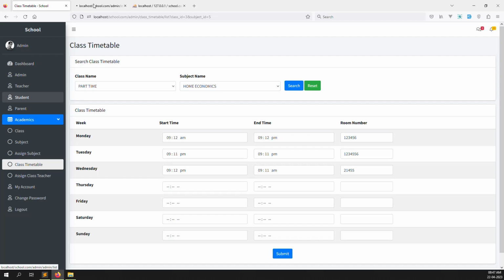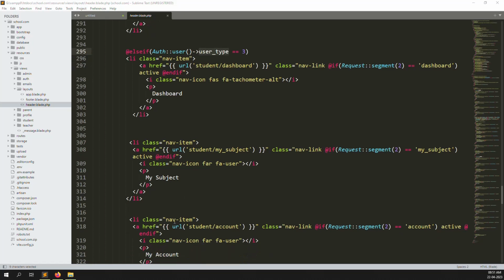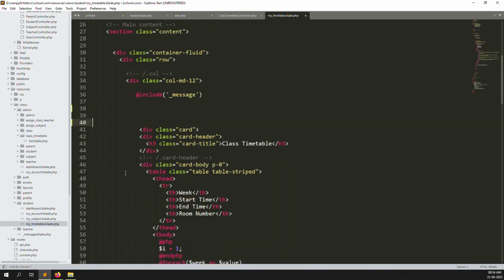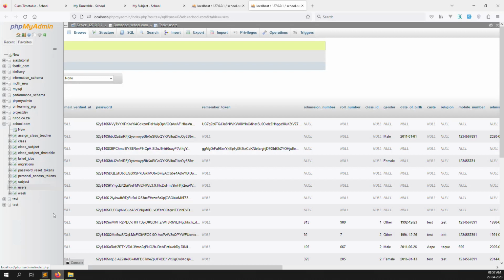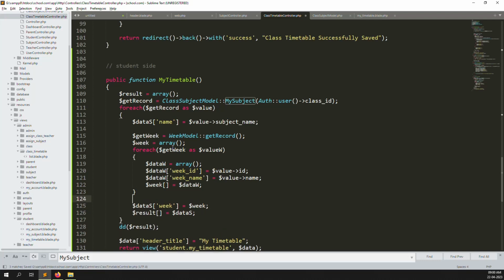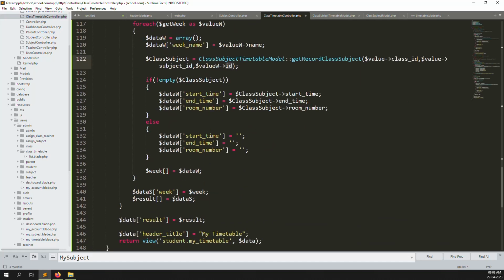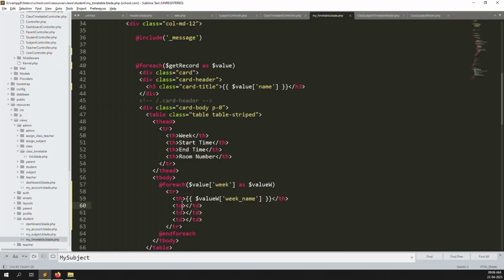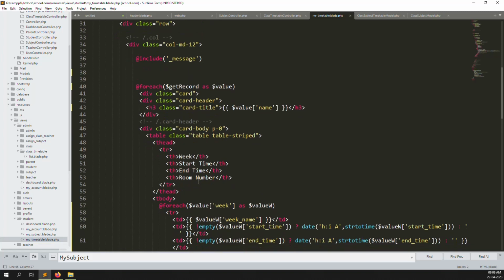#43- Student - My Class Timetable in Laravel 10 | School Management System in Laravel 10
Student - My Class Timetable in Laravel 10 | School Management System in Laravel 10 | Laravel 10